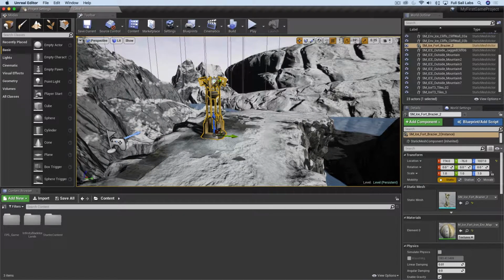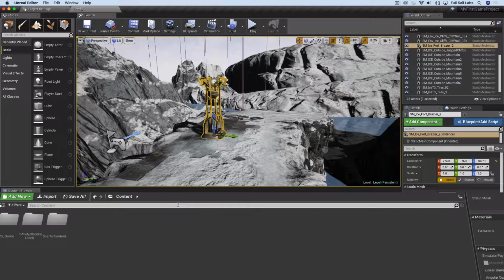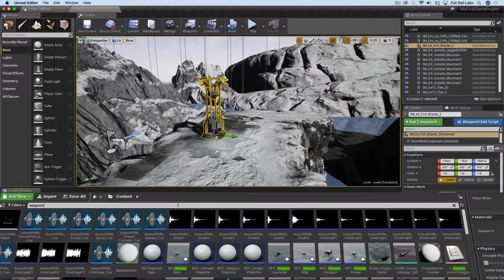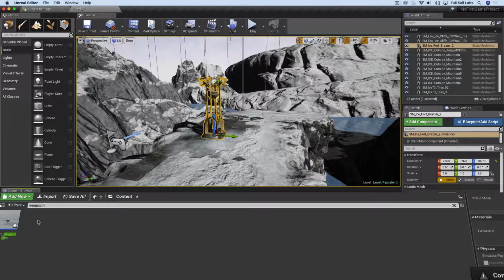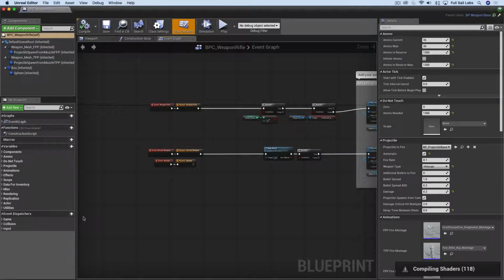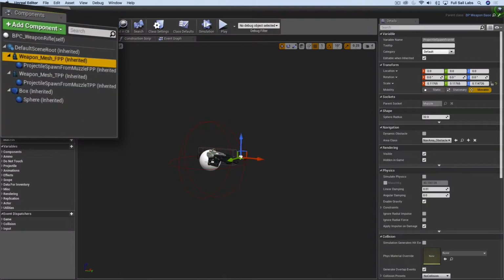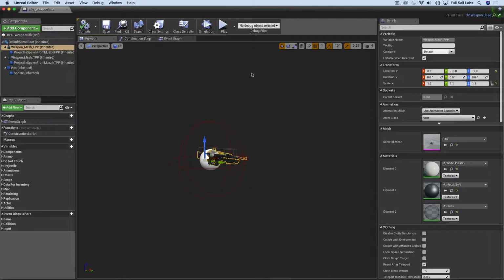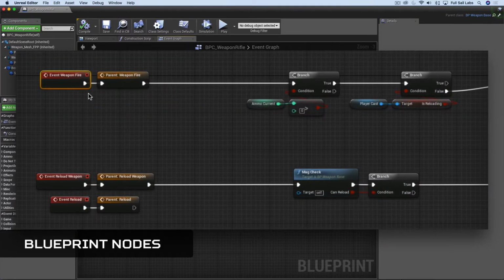Blueprint Editor | Unreal Essentials 1: Editor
Go through the installation process and explore the Unreal Engine interface. Experience the game level creation process by placing assets from the market place. Gain an understanding of Visual Scripting with Blueprints and game modes and wrap up with a vital skill for game creators, playtesting.